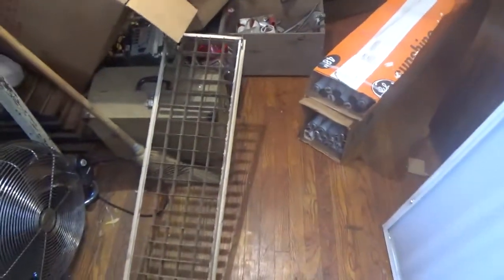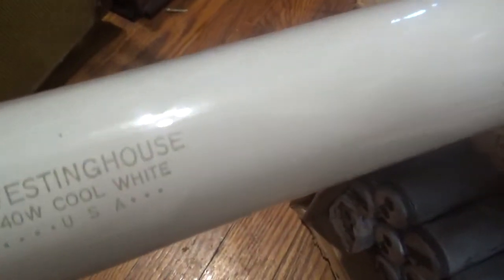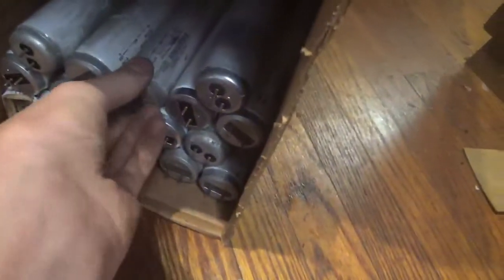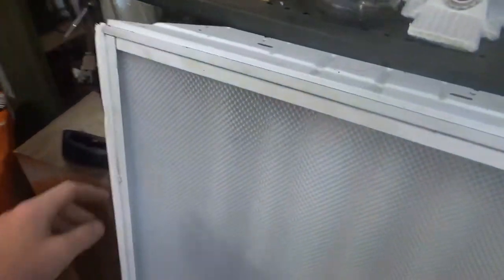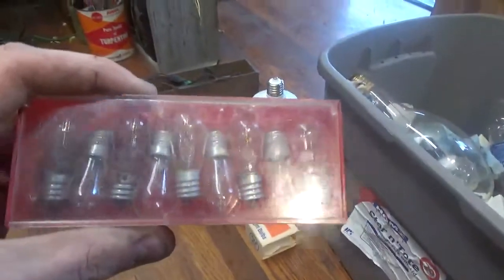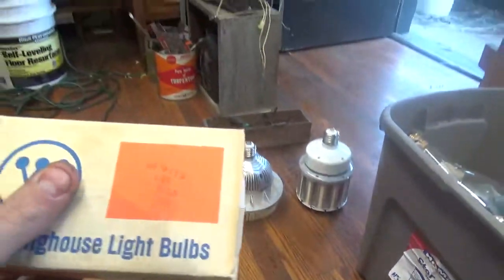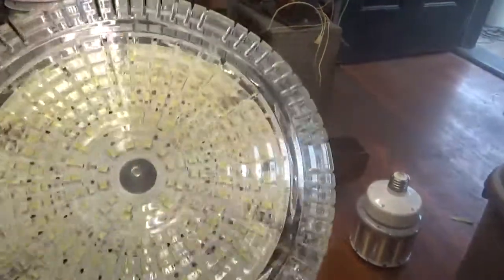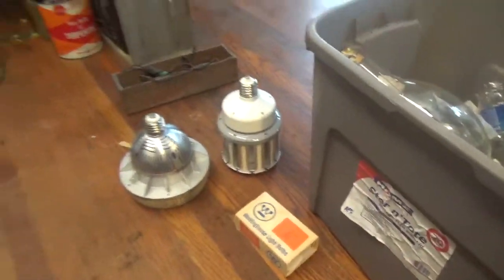Recent fluorescent finds